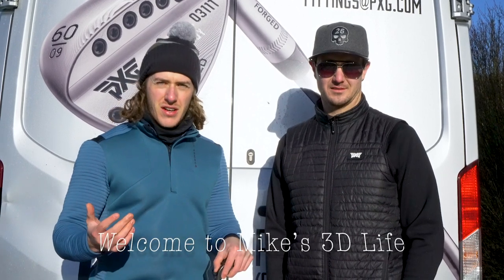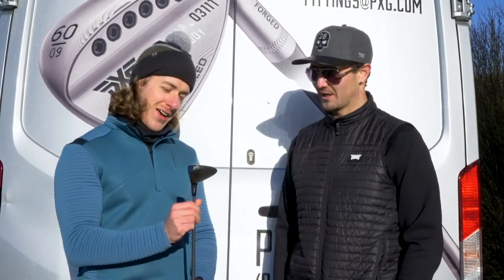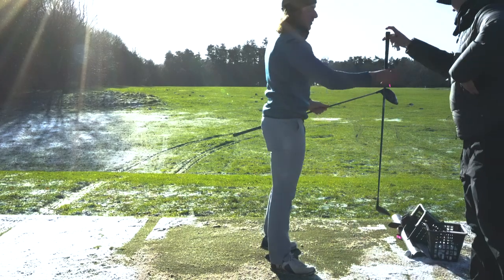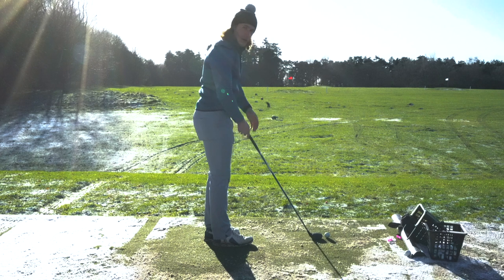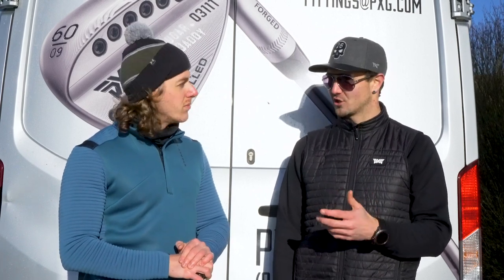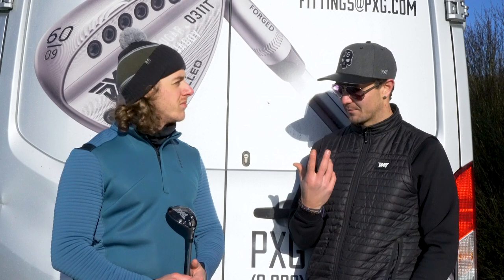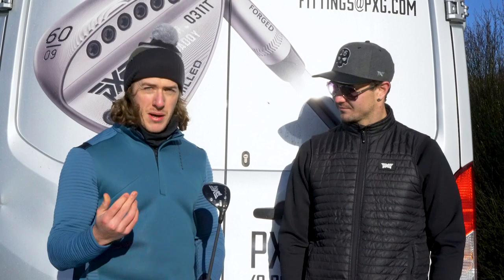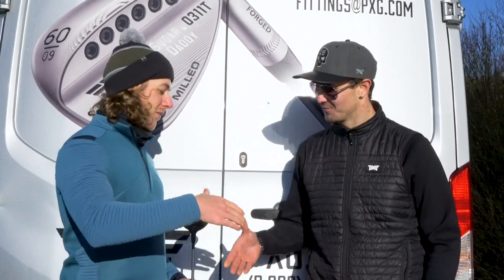MY 3 WOOD FITTING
Getting fit for the new PXG 0341x Gen2 3 wood.

An amazing experience at Woburn Golf Club testing out the new Gen 2 woods by PXG.

A big thanks to Matt Straughan, PXG master fitter, to Woburn Golf Club and PXG for hosting me.